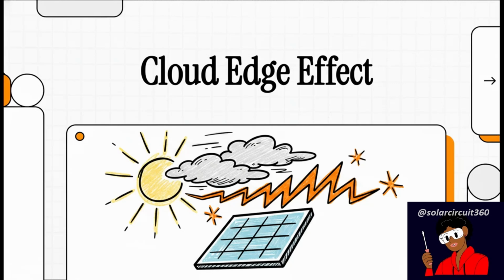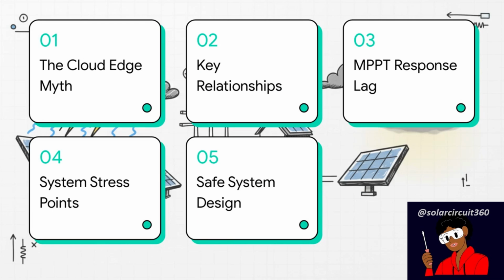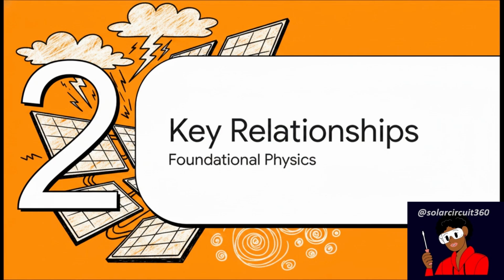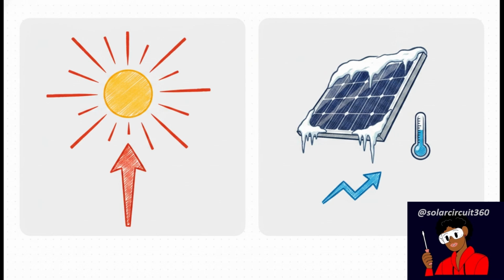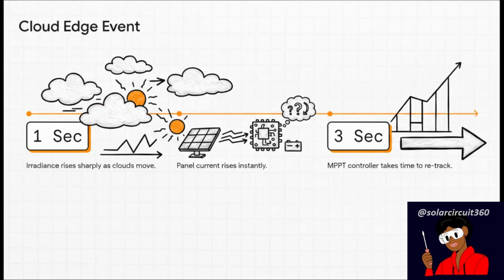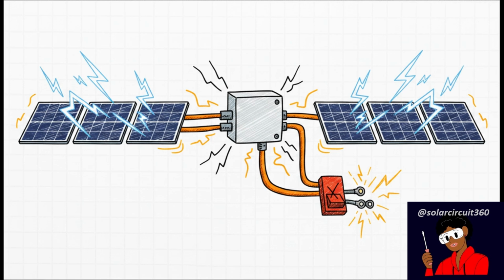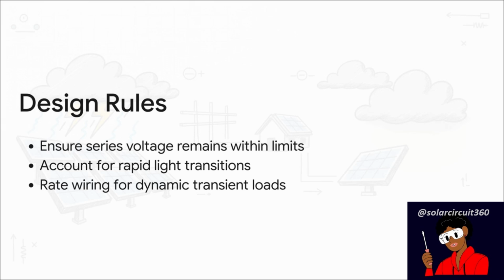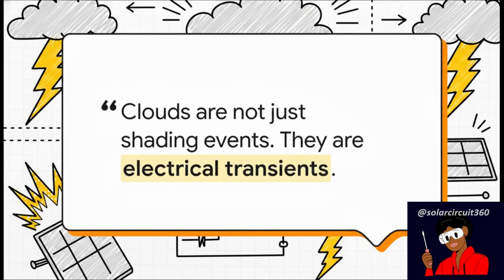Cloud Edge Effect Explained: MPPT Voltage & Current Spikes You Don’t See (Solar Transient Stress)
In this episode, we break down the Cloud Edge Effect and how fast-moving cloud cover creates real electrical stress inside MPPT solar systems.
Most explanations focus only on “more sun equals more power,” but real systems behave dynamically. When irradiance changes rapidly, solar panels respond instantly in current output, while MPPT controllers must continuously adjust their operating point.
This delay creates short-lived transient conditions that can affect voltage stability, current flow, wiring stress, and protection device behavior.
We also examine how series string voltage, temperature-based Voc variation, and controller sampling cycles interact during sudden irradiance shifts.
Understanding these effects is essential for designing safe, reliable off-grid and hybrid solar systems.
Key focus areas:
MPPT tracking delay under fast irradiance changes
Series string voltage behavior in dynamic sunlight
Current spikes caused by cloud edge transitions
Electrical stress on DC wiring and connectors
System design considerations for real-world solar environments
Safety Warning: High-voltage DC systems can cause severe injury, fire, or death. Always isolate power before servicing and use properly rated components.